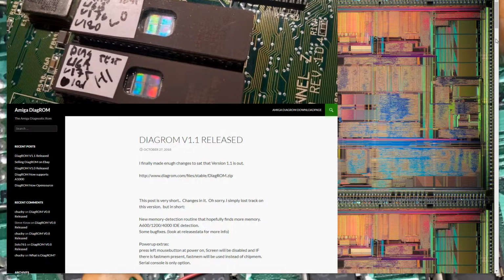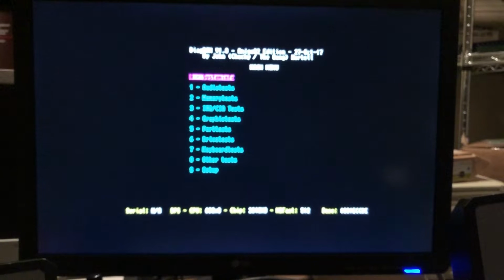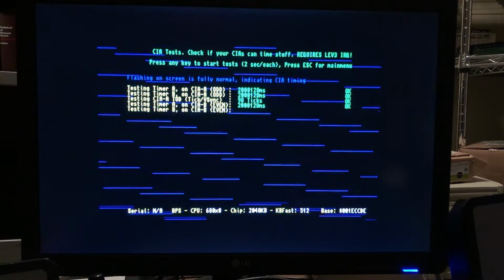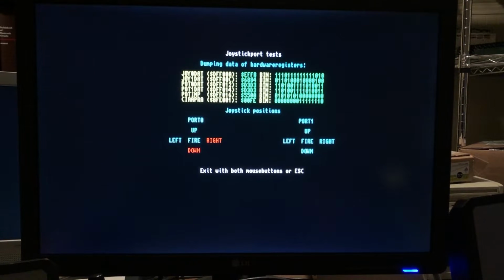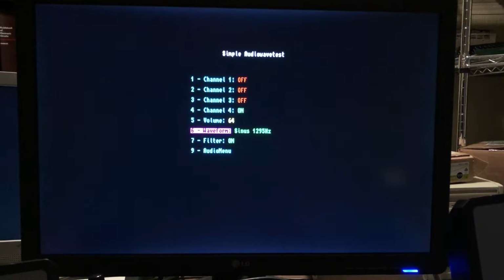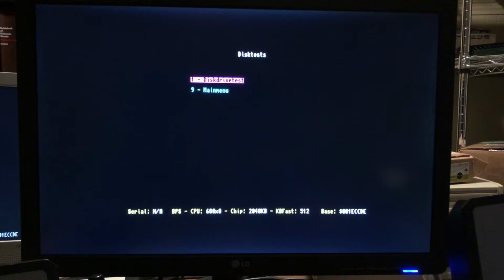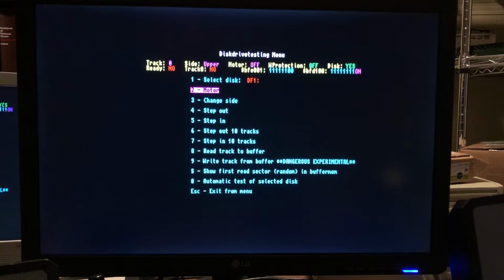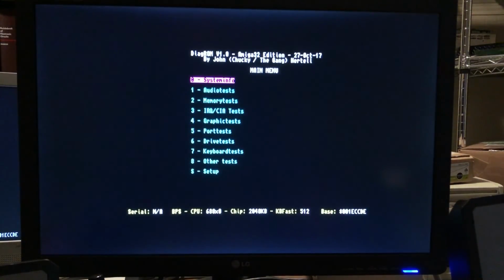Amiga 1200 - Part 9 - A look at the AMIGA DIAGROM V1.0 - STB228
I've installed the DIAGROM V1.0 ROMs in my A1200 - let's see what it can do.